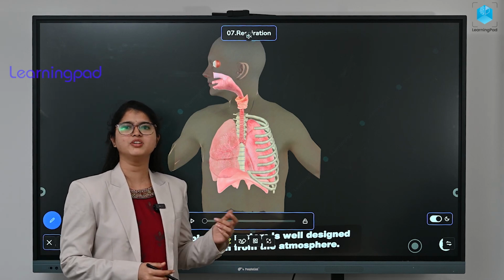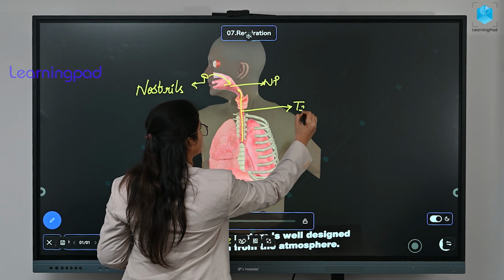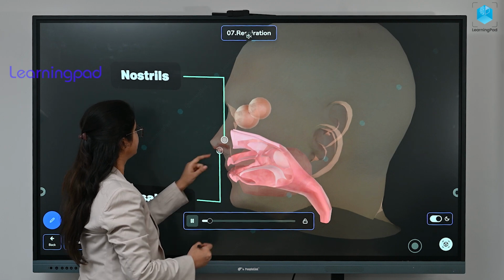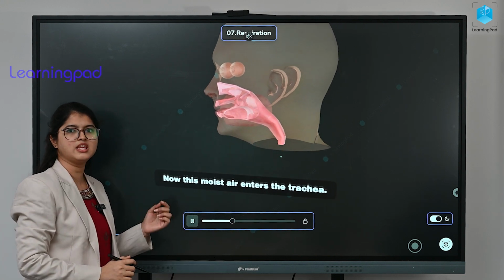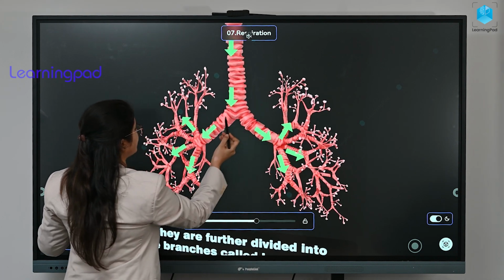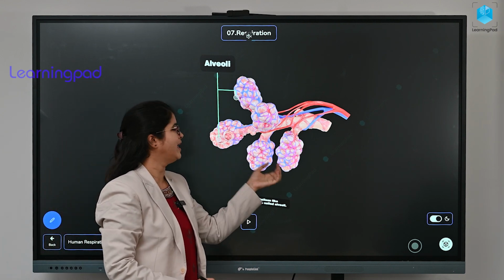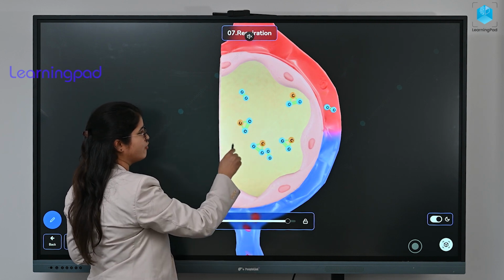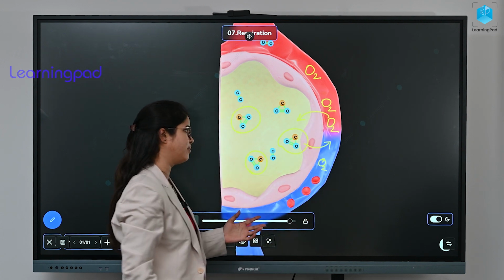🌬️ Process of Respiration | Human Respiratory System | LearningPad 3D/AR Science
Welcome to LearningPad, where concepts come to life through 3D and Augmented Reality! 🌟
In this lesson, we explore the Process of Respiration — how our body takes in oxygen and releases carbon dioxide to produce energy for every cell.

📘 In this video, you’ll learn:

The stages of respiration – inhalation and exhalation

The journey of air through the nose, trachea, lungs, and alveoli

How gas exchange happens inside the lungs

Cellular respiration and energy production

3D visuals for clear and interactive understanding

🎯 Perfect for:
CBSE & SSC students | Science learners | Teachers | AR/VR learning enthusiasts

👩‍🏫 About LearningPad:
LearningPad is an AI-powered 3D/AR learning platform that transforms textbook concepts into interactive experiences.
Visualize how your body works and master science in a fun and engaging way!